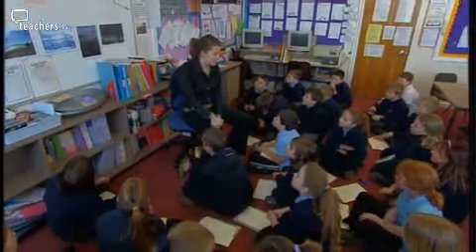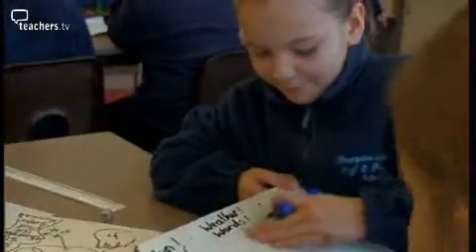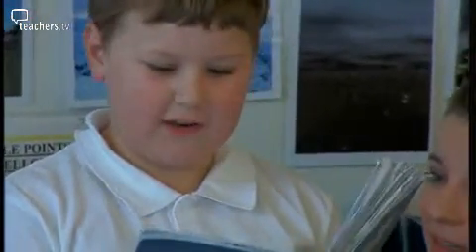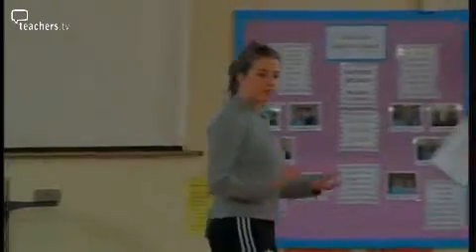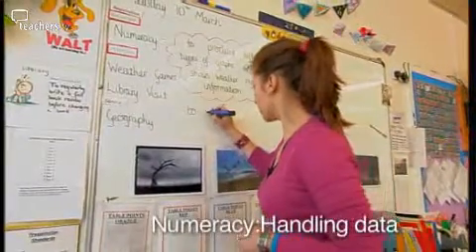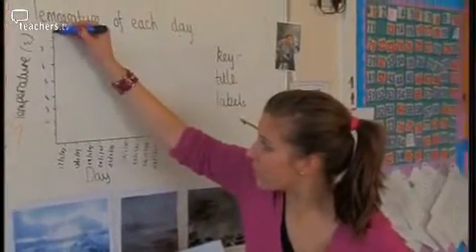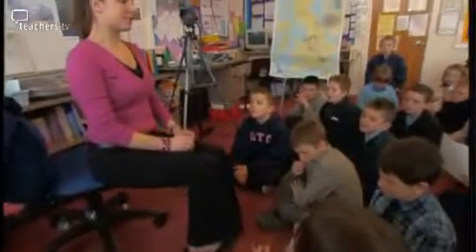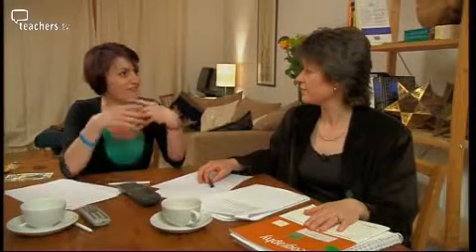Teachers TV: Weather Across the Curriculum 2